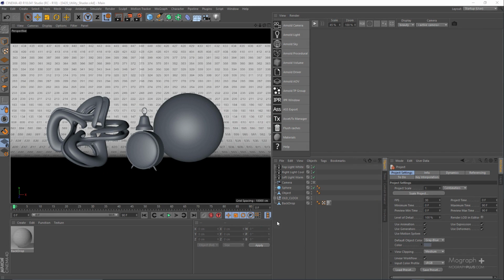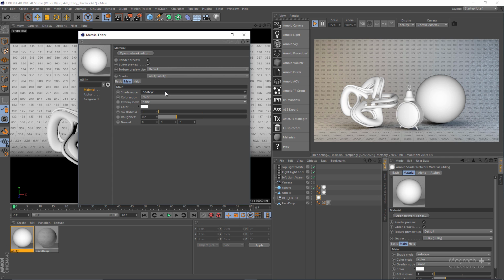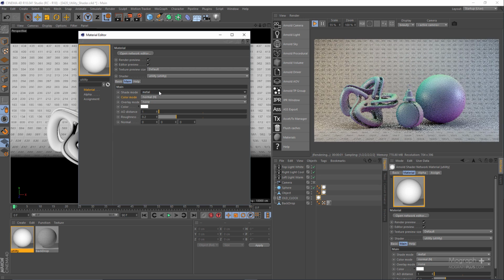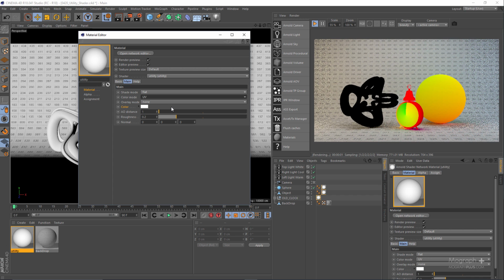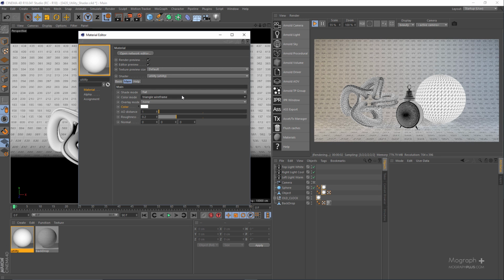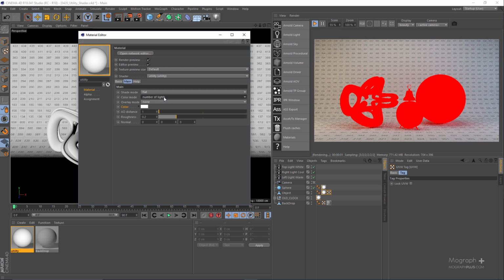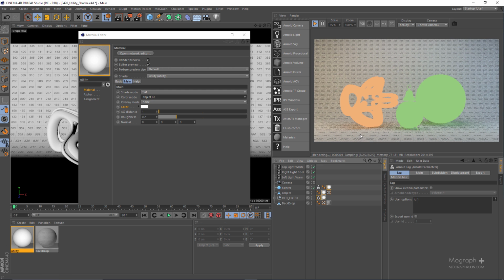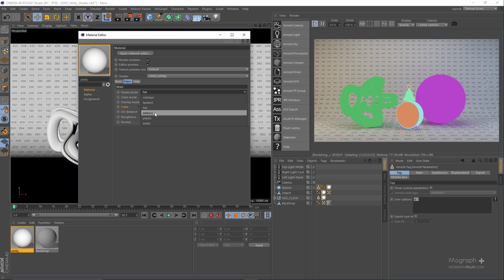0420 Utility Shader